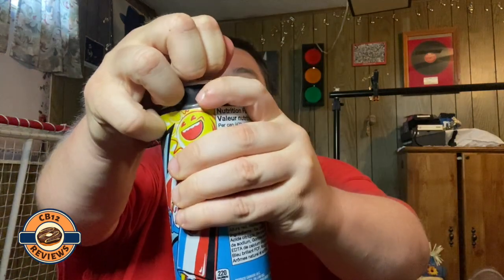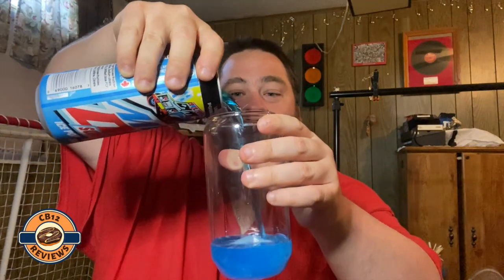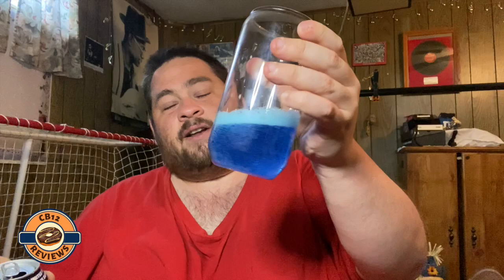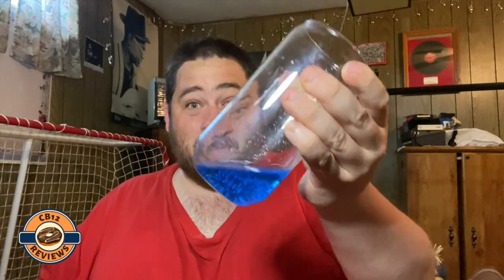🇨🇦 [Exclusive to Circle K] NEW Limited Time Only Mountain Dew Summer Freeze